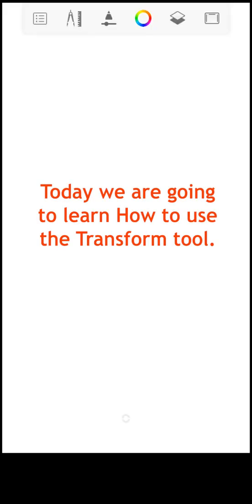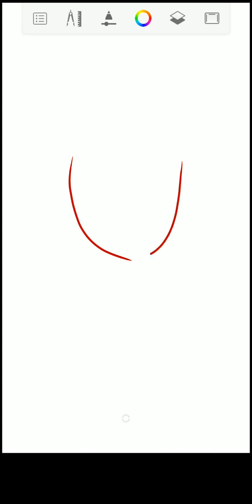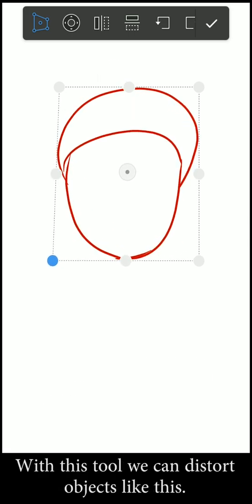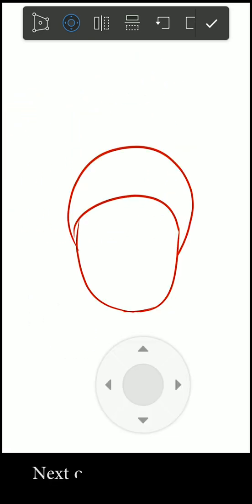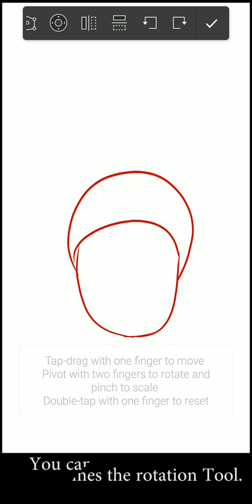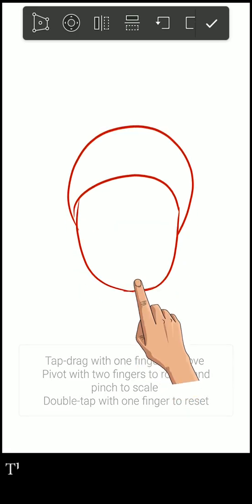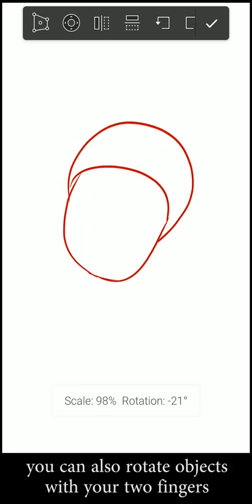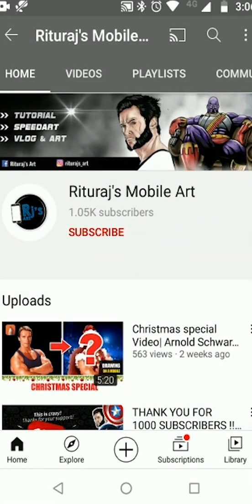Transform tool | How to use Transform tool| Autodesk sketchbook Mobile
In this video I am going to show you how to use transform tool in autodesk Sketchbook,
in a very easy way.

😁 MY TOOLS
Moto G40
ELV stylus

Premiere Pro
Audacity
Honeycom Headphone